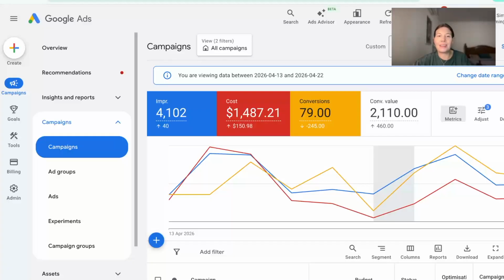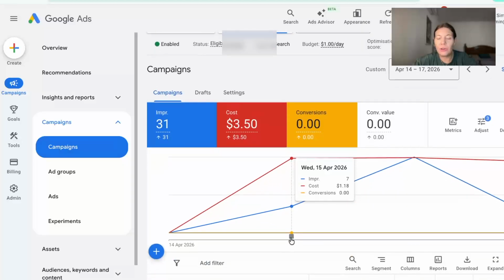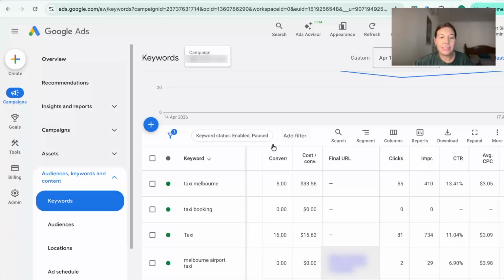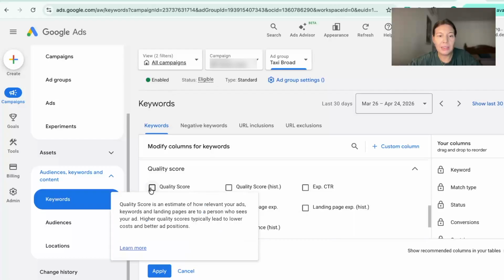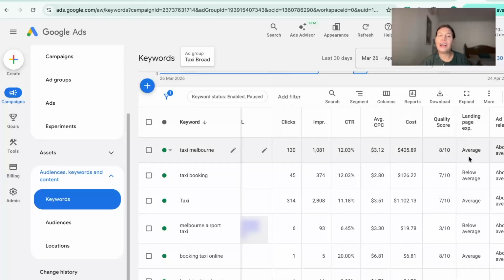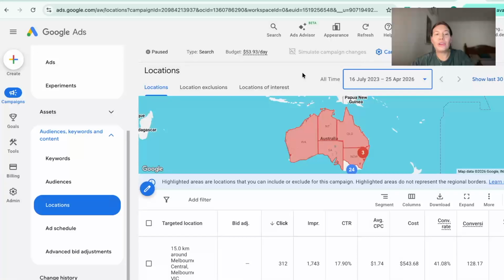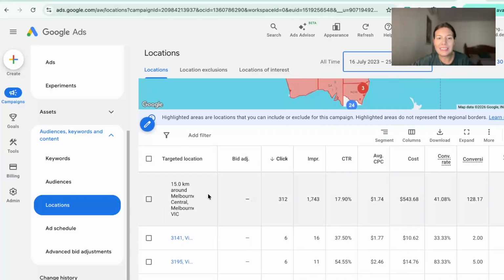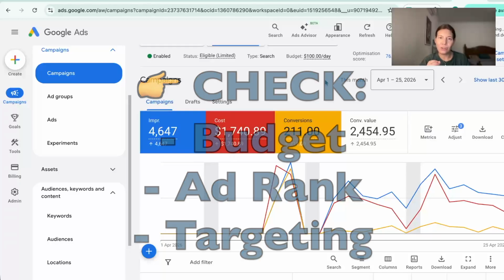Your Google Ads Are Not Showing? Fix These 3 Things Now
Are your Google Ads not showing at all?
You’ve set up your campaign, but you’re getting zero impressions, zero clicks, and no results. This is one of the most common problems beginners face and in most cases, the issue is simple to fix

In this video Your Google Ads Are Not Showing? Fix These 3 Things Now, I explain the 3 most common reasons why your ads are not showing, and what you can do to fix them quickly.

You’ll learn:
- Why a low budget can limit or stop your ads
- How Ad Rank affects whether your ads appear
- Why wrong targeting settings can block your campaign
- Where to check campaign issues inside Google Ads

f your campaign isn’t running, don’t panic. You just need to identify what’s blocking your ads.
Fix these issues, and your campaign should start getting impressions.